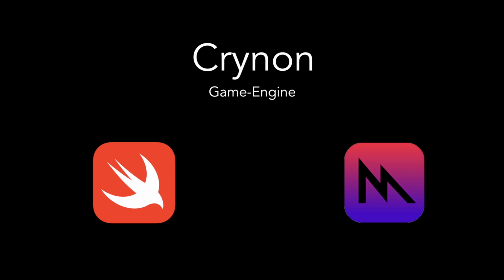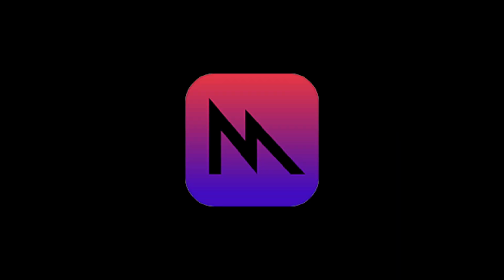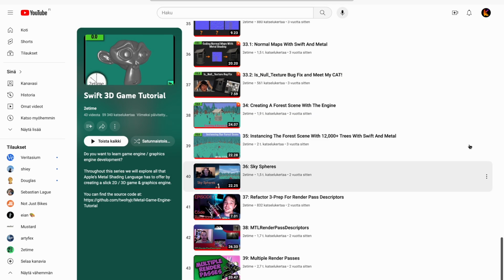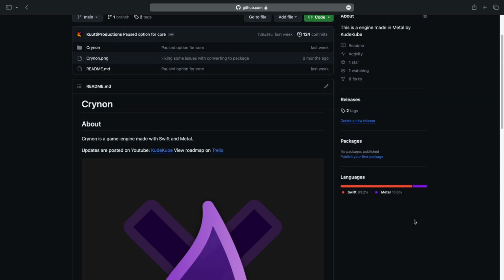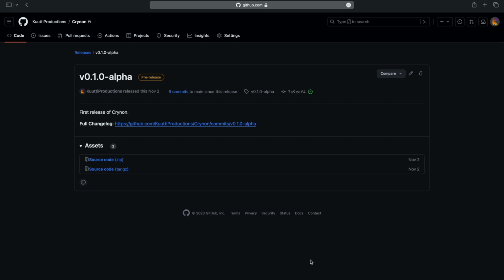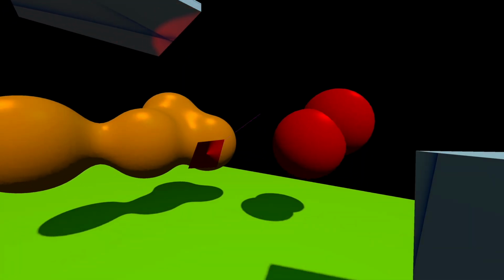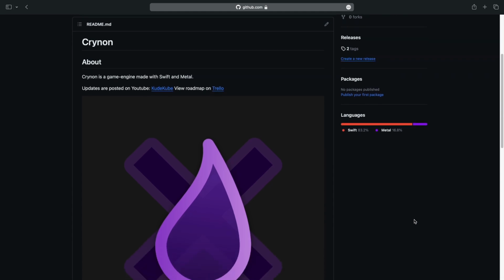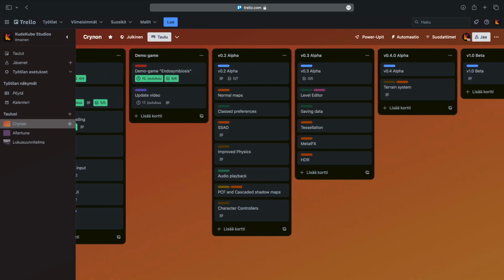My Journey of making a Game Engine (w/Metal 3) | Crynon Devlog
I'm glad to introduce Crynon, my game-engine, made in Swift and Metal. It has 3D graphics, some nice rendering techniques and even a self-made physics engine!

First game made with Crynon, Endosymbiosis, is available for testing

Introduction - 0:00
Motivation to make a Game-Engine - 0:30
Beginning of Metal-engine - 01:18
Making the first version of Crynon - 02:53
Endosymbiosis - The demo game - 05:06
Plan for the future - 06:09
Using Crynon - 08:42